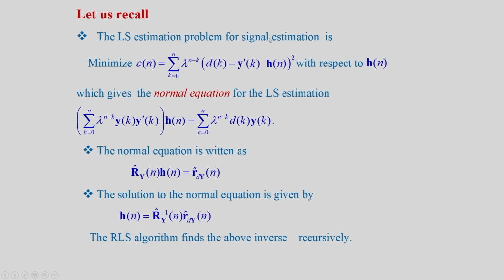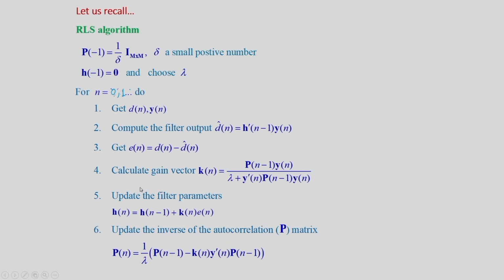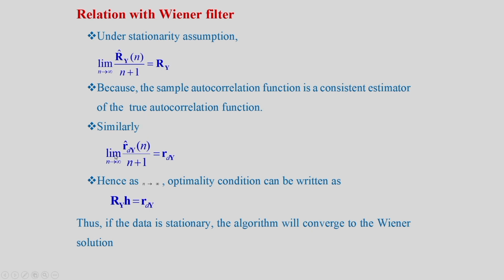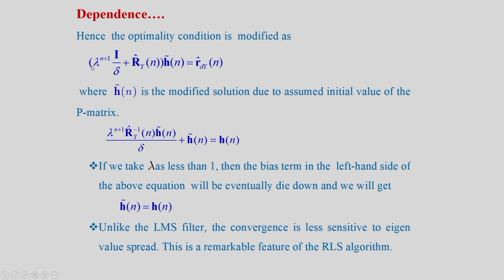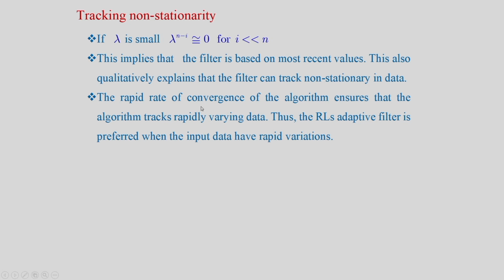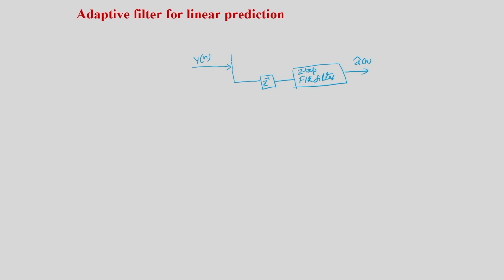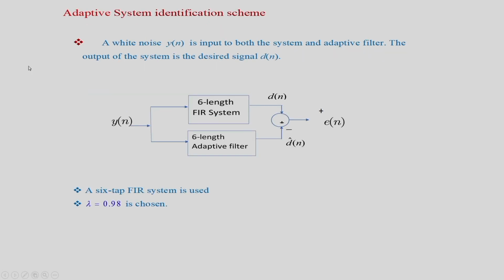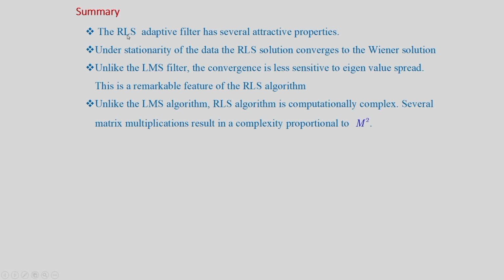Lec 35: Recursive Least Squares (RLS) Adaptive Filter - 2